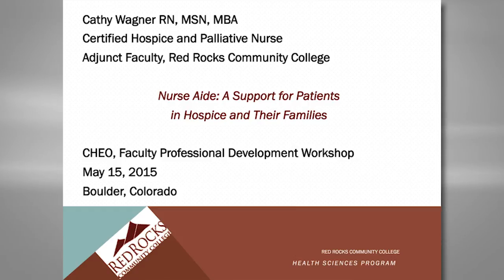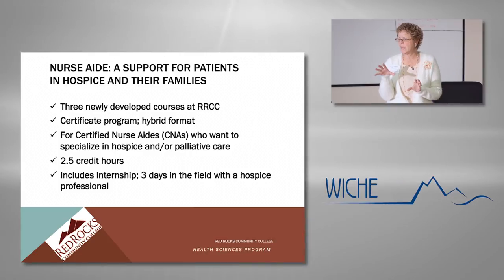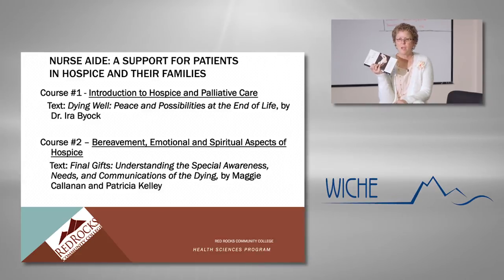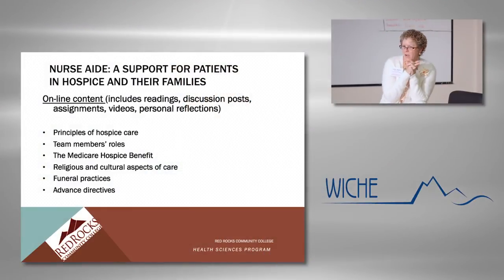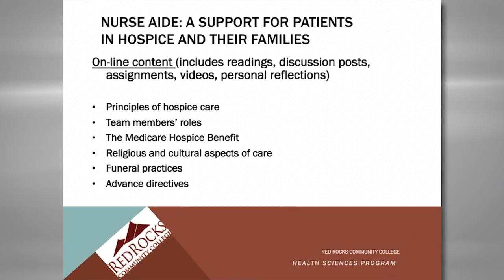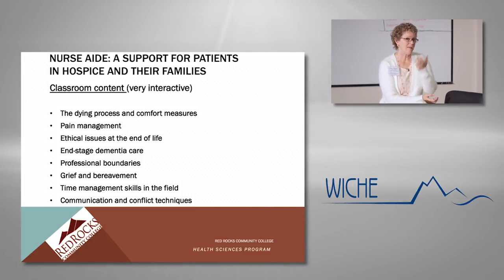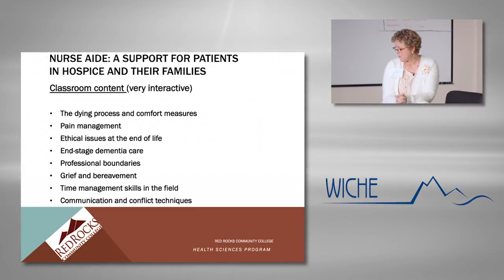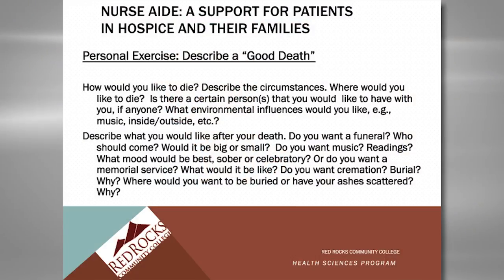Nurse Aide: A Support for Patients in Hospice and their Families Video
The hospice certificate offered specifically for nurse aides who want to specialize in hospice and palliative care was developed by Cathy Walker for Red Rocks Community College. It is unique as hospice and palliative care usually is taught by hospice leaders in a community.  It is composed of three courses.  The format is hybrid as some of the curriculum fits nicely in an online environment while other material is more conducive to a face-to-face setting. Students are also given the opportunity to go into the field with hospice practitioners and see patients so they experience what it is like to be a hospice care giver. Cathy Wagner, adjunct faculty, Red Rocks Community College (CO), presented this information to faculty working on the Consortium for Healthcare Education Online project at the CHEO Discipline Panel Faculty Professional Development Workshop – By Design: Taking ALL Allied Health Students Across the Finish Line, on May 15, 2015.  The event was hosted by the Western Interstate Commission for Higher Education (WICHE) and was held at its SHEPC Learning Center in Boulder, CO. The CHEO project is funded by a U.S. Department of Labor Trade Adjustment Assistance Community College and Career Training (TAACCCT) grant. for more information about this workshop.